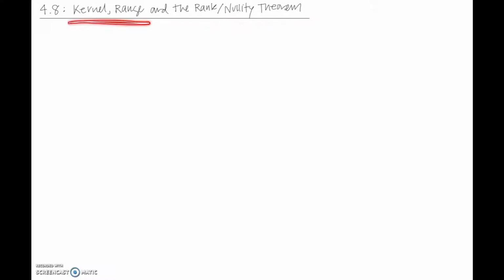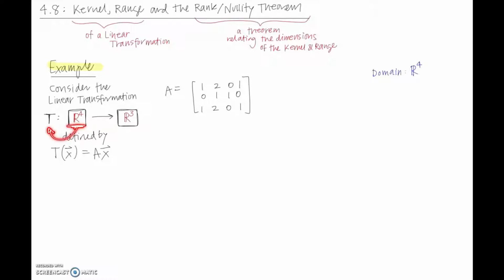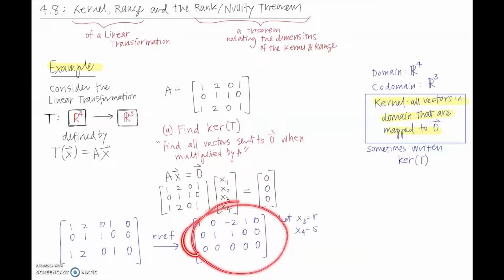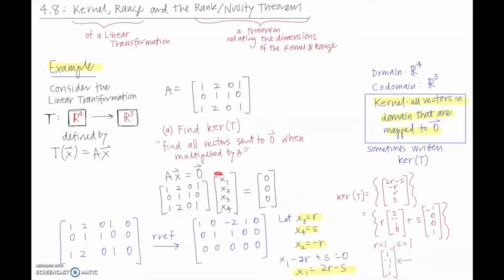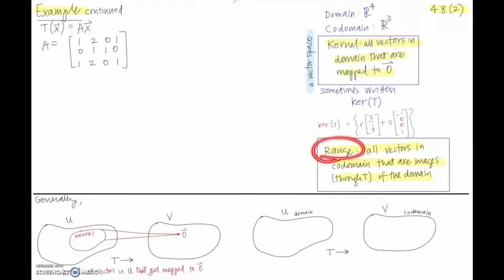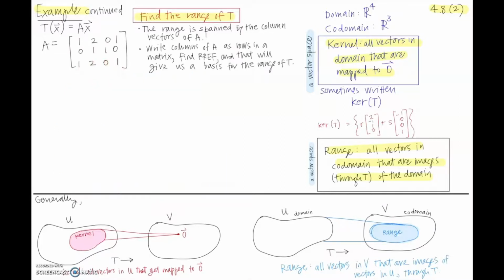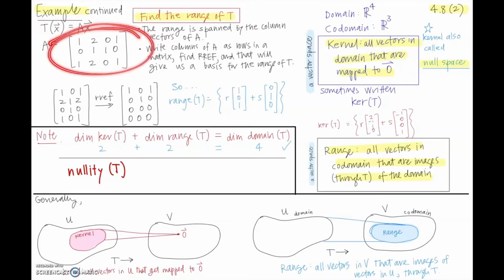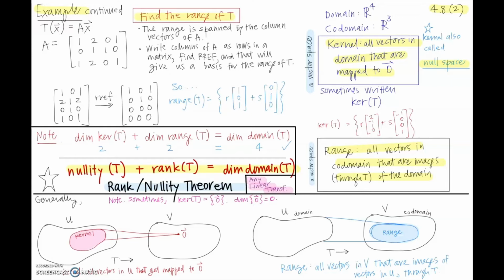Linear Algebra Lecture 4.8: Kernel, Range and the Rank/Nullity Theorem